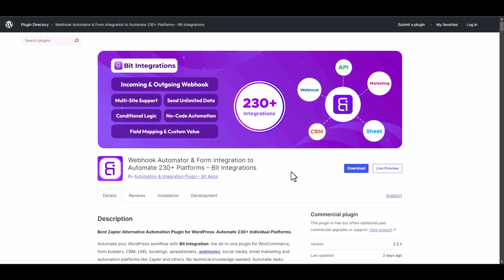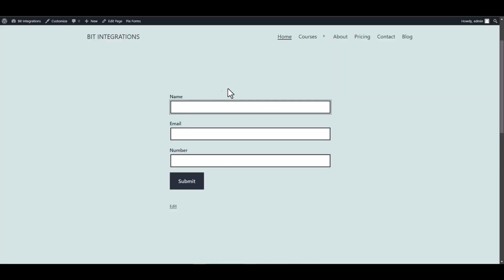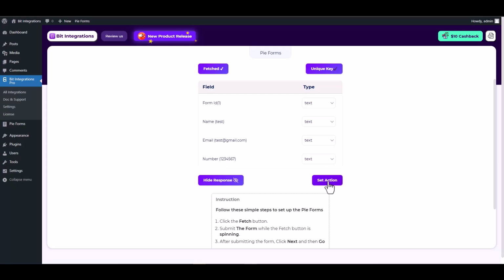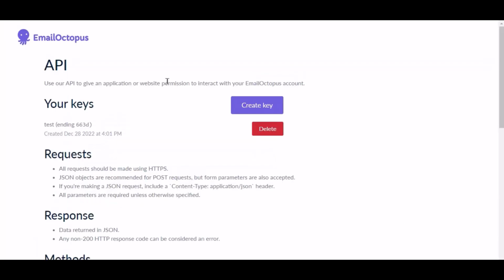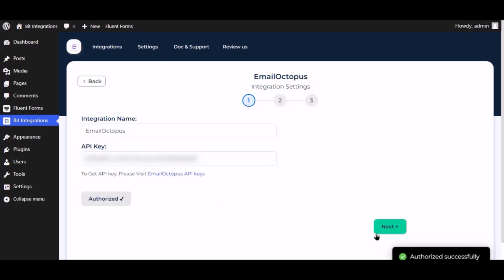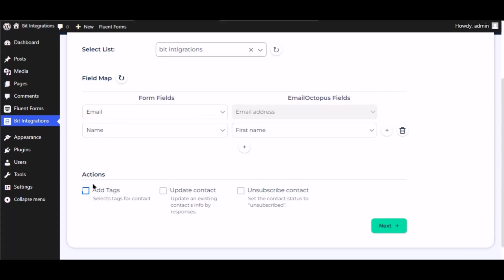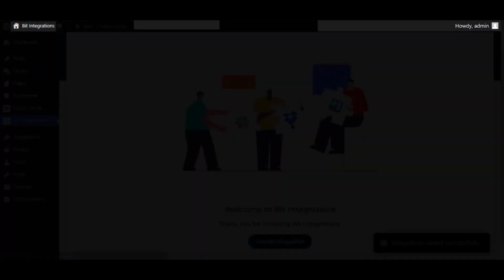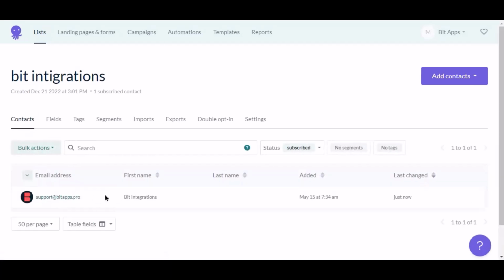Integrating Pie Forms with EmailOctopus | Step-by-Step Tutorial | Bit Integrations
🔗 Integrate Pie Forms with EmailOctopus | Bit Integrations Tutorial

📌 Welcome to another insightful tutorial! In this video, we guide you through the seamless integration of Pie Forms with EmailOctopus using the powerful Bit Integrations WordPress plugin.

Unleash the potential of your email marketing campaigns by effortlessly connecting Pie Forms with EmailOctopus. Learn how to automate your email workflows, nurture leads, and optimize your email marketing strategies.

Key Highlights of the Tutorial:
✅ Step-by-step integration guide for Pie Forms with EmailOctopus using Bit Integrations.
✅ Harness the power of Pie Forms forms for lead generation and nurturing through EmailOctopus.

Whether you're a web designer, business owner, or form-building enthusiast, this integration empowers you to seamlessly merge Pie Forms with EmailOctopus. Watch now to revolutionize your form-building efforts!

Elevate your email campaigns with Pie Forms with EmailOctopus integration! 👍